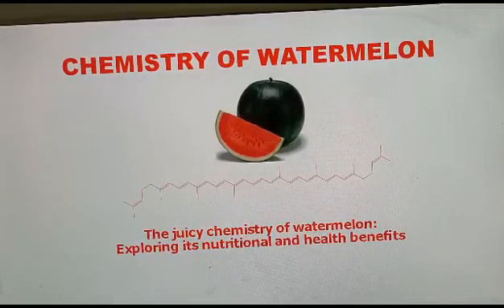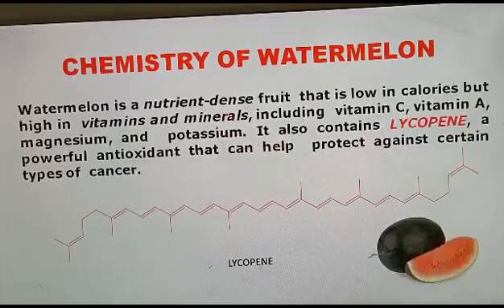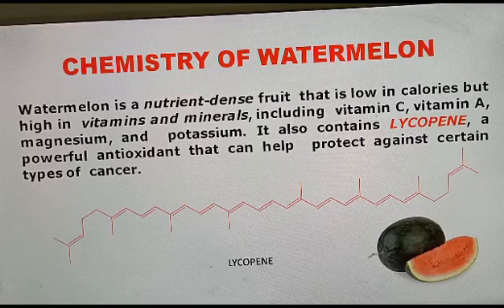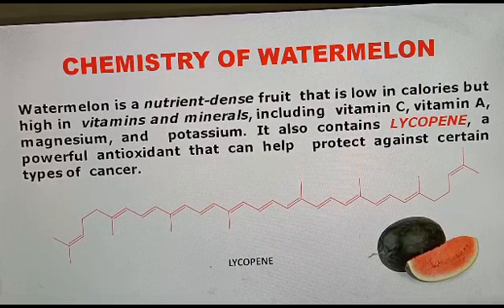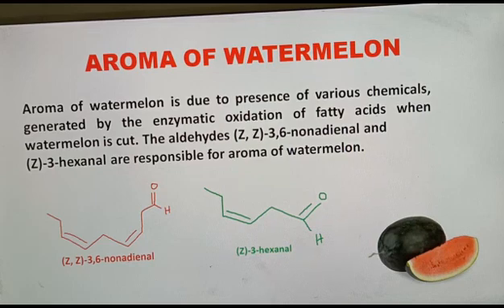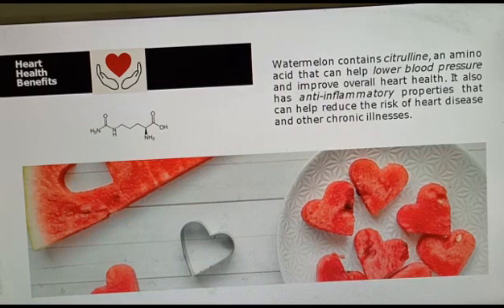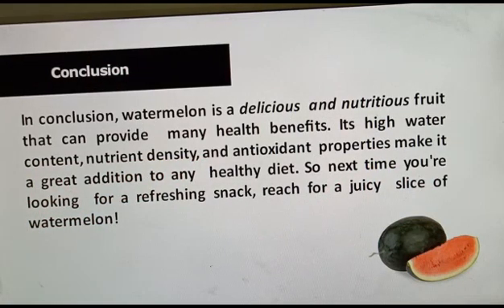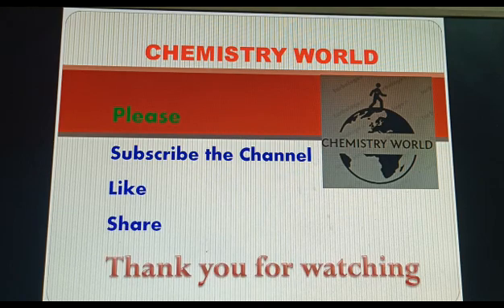Chemistry of Watermelon 🍉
Chemistry of Watermelon, Lycopene, Health Benefits of Watermelon, Colour of Watermelon, Aroma of Watermelon, Watermelon, Citrulline